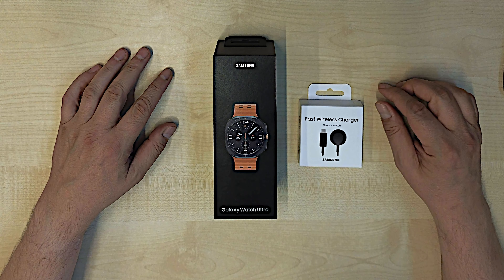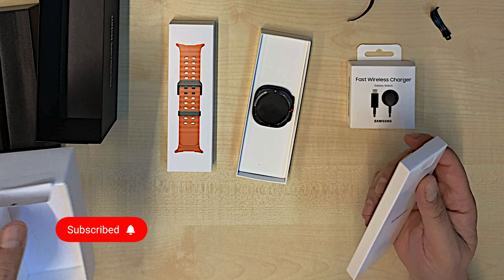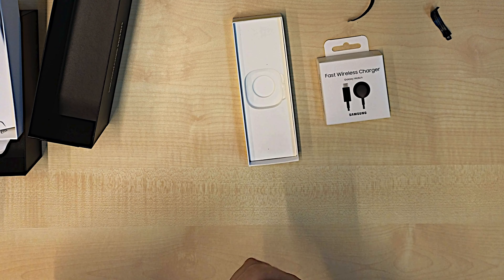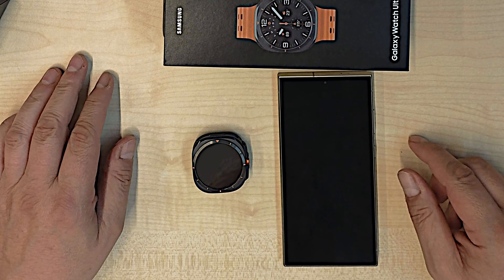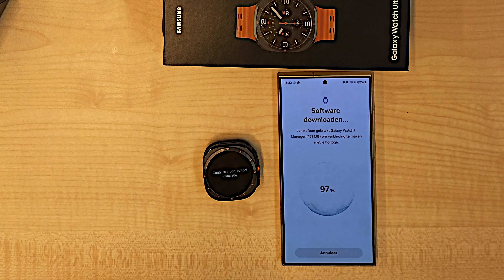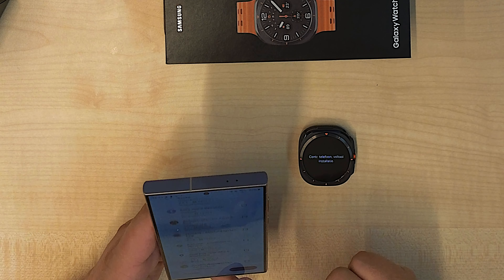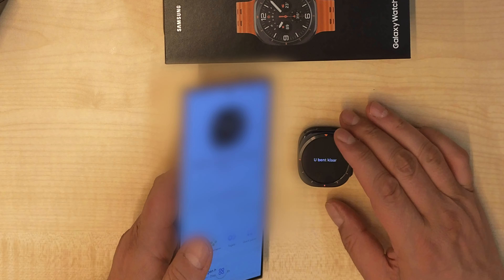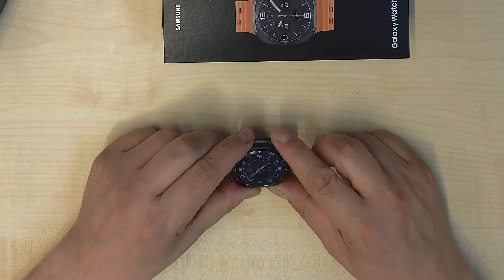My new watch? Unboxing the Galaxy Watch Ultra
Get ready for an exhilarating unboxing experience as we dive into the brand new Galaxy Watch Ultra! Join us as we explore its stunning features and capabilities, from the impressive build quality to the vibrant display, incredible battery life, and standout unique features of this premium smartwatch. Whether you're a tech aficionado or seeking a rugged companion for your outdoor escapades, this video is packed with all the insights you need to determine if the Galaxy Watch Ultra is your perfect match!

Chapters:
00:00 - Intro
01:25 - What is in the Box
02:59 - On My Wrist
03:42 - Setup the Watch
10:10 - The Watch
10:29 - Outro

My Gear:
Motorcycle
2023 BMW Motorrad R1300GS

Camera’s
Insta360 Go3